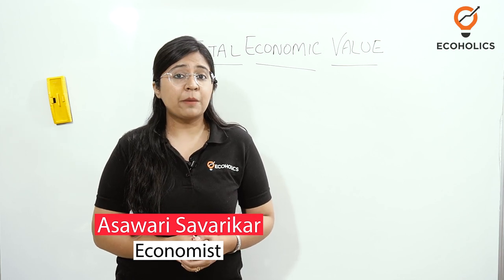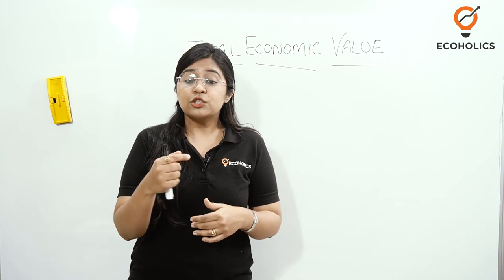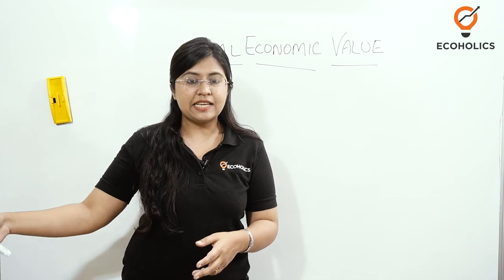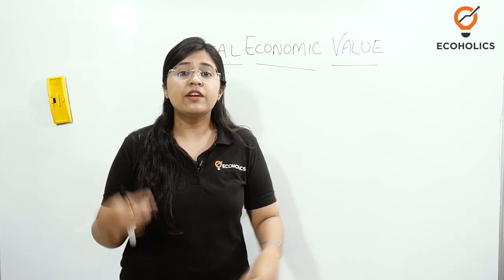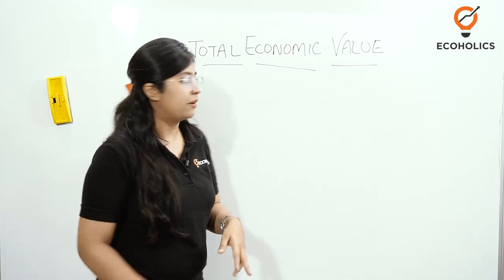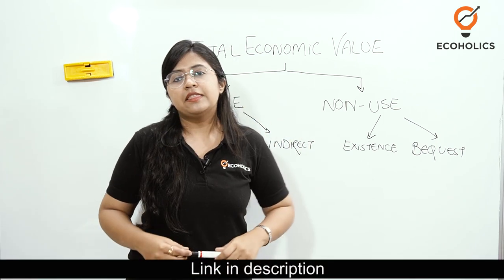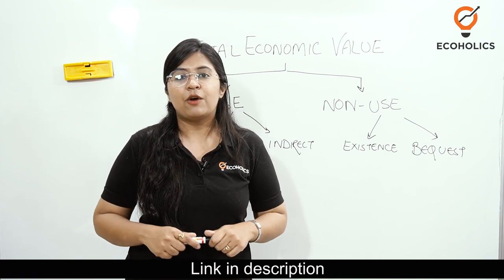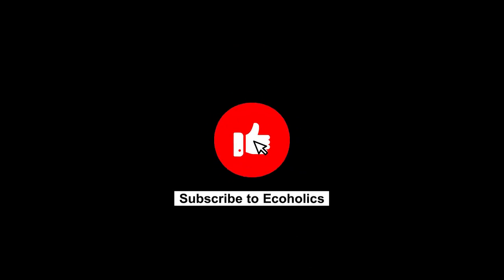Total Economic Value Explained | Environmental Economics | Ecoholics